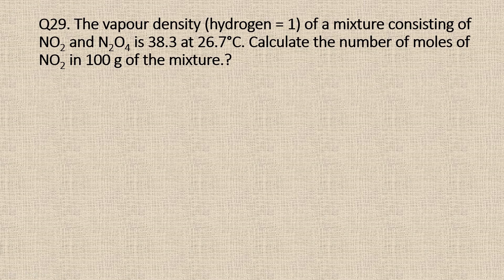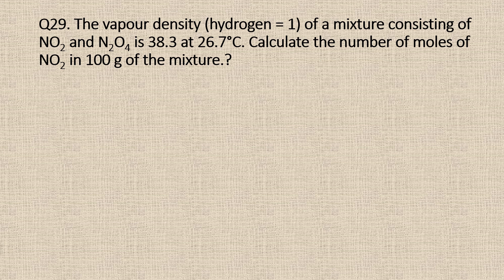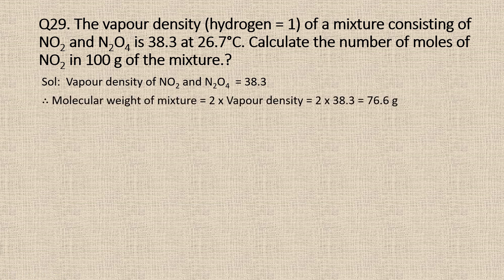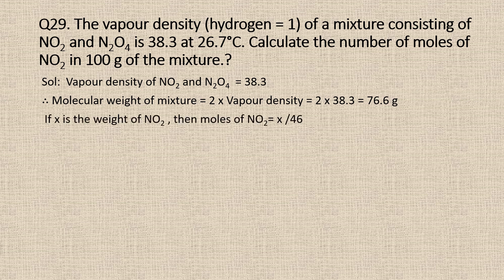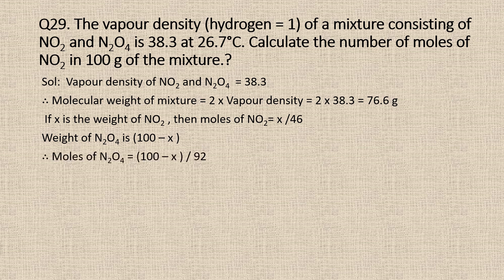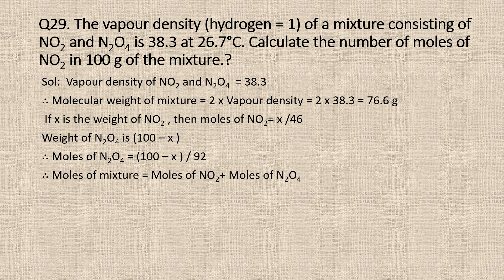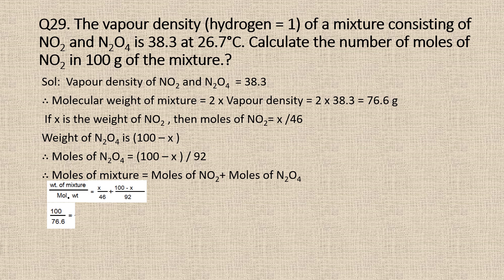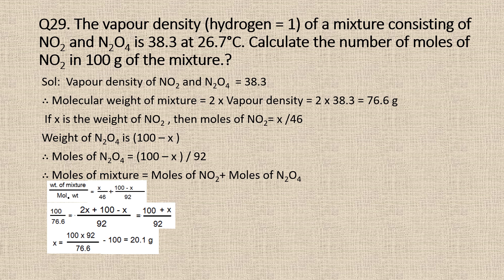Q29. The vapour density (hydrogen = 1) of a mixture consisting of NO2 and N2O4 is 38.3 at 26.7°C.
Q29. The vapour density (hydrogen = 1) of a mixture consisting of NO2 and N2O4 is 38.3 at 26.7°C. Calculate the number of moles of NO2 in 100 g of the mixture.?